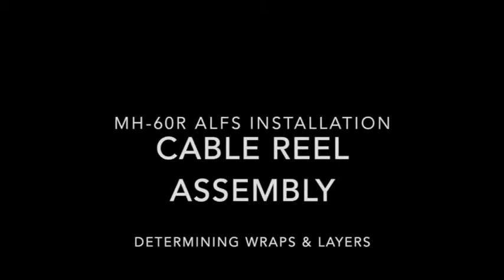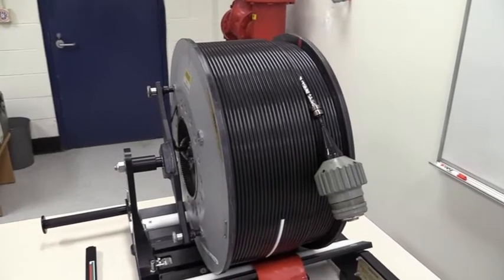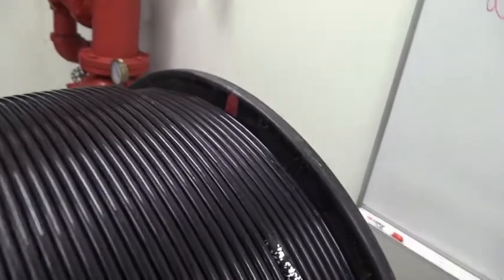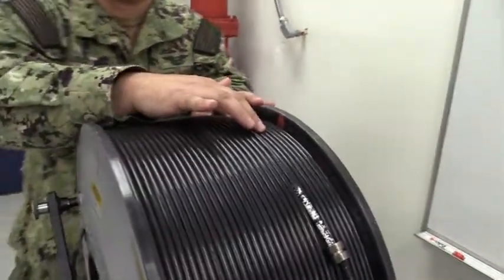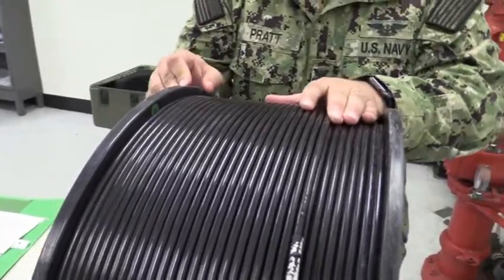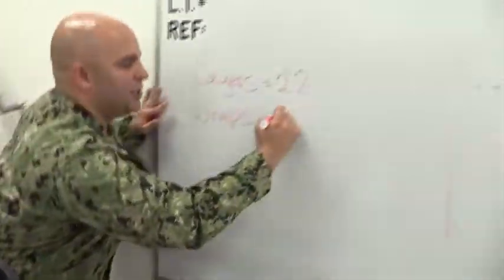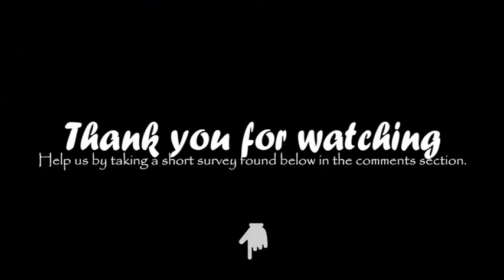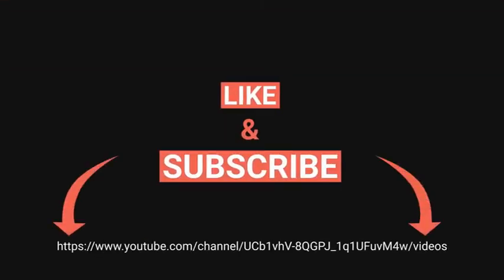MH-60R ALFS Wraps and Layers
This training video will walk you through the proper shimming procedures for the pedestal weapon replaceable assembly (WRA) utilized on the MH-60 Romeo.

🔧 What We Cover: ✔️ Step-by-step pedestal installation ✔️ Shimming and gap measurement process ✔️ Torque specifications

⚠️ Always follow applicable manuals and publications for safe maintenance procedures.

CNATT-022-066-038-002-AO